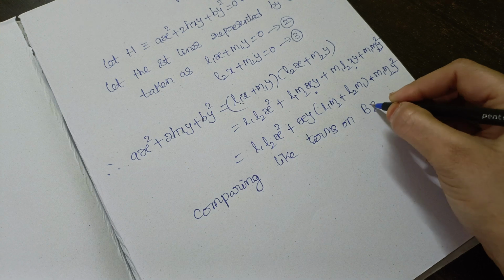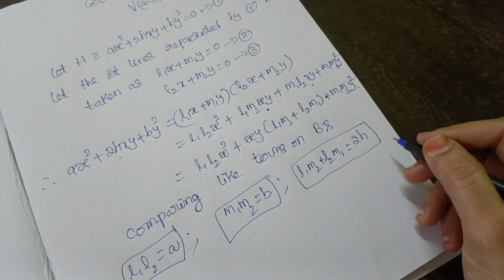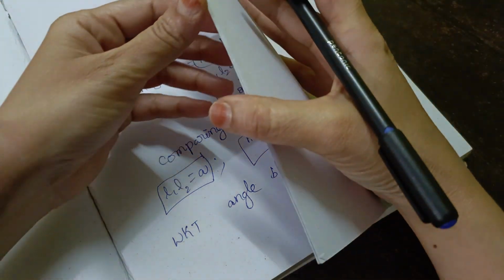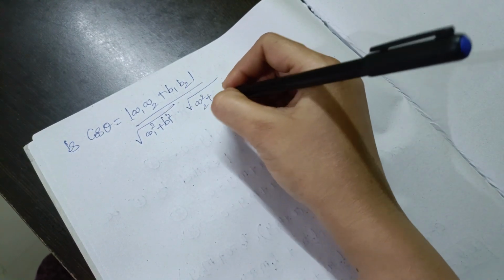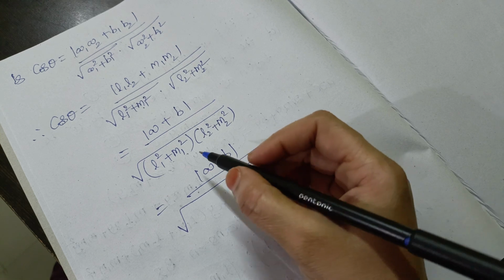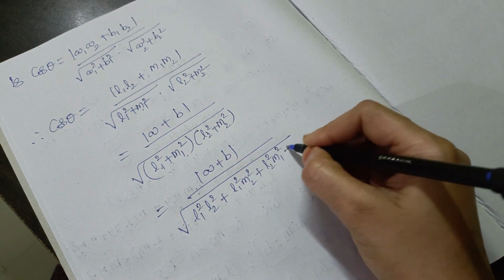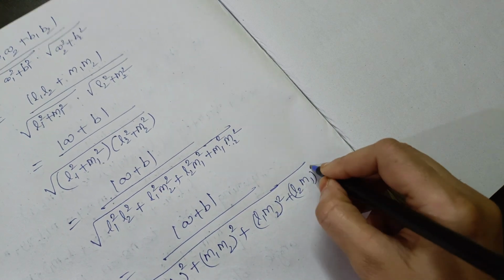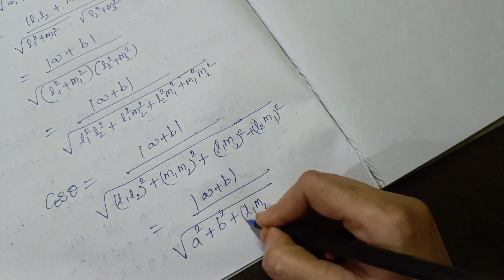Pair of Straight Lines Made Easy | Class 11 Maths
Welcome to Math Mentor! In this video, we’ll break down the topic “Pair of Straight Lines” from Class 11 Coordinate Geometry. Whether you’re struggling with the concept or need a quick revision before your exam, this video has you covered.